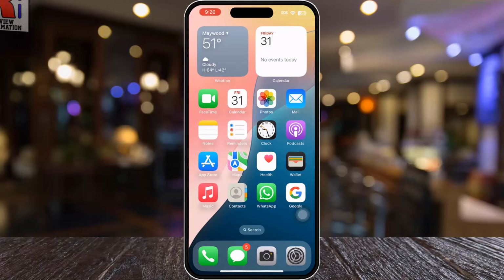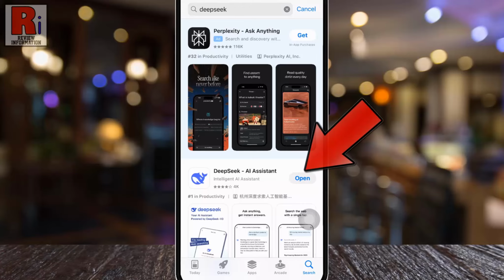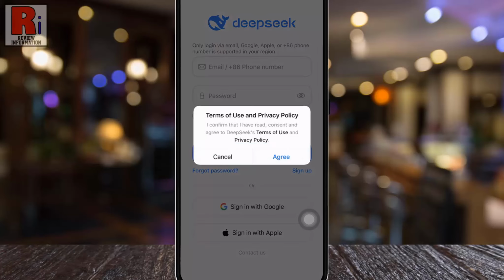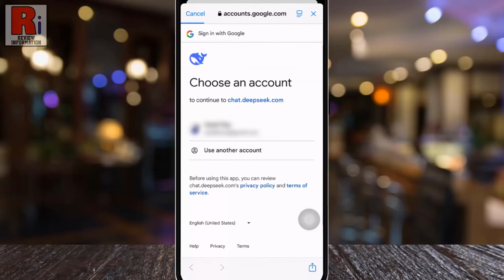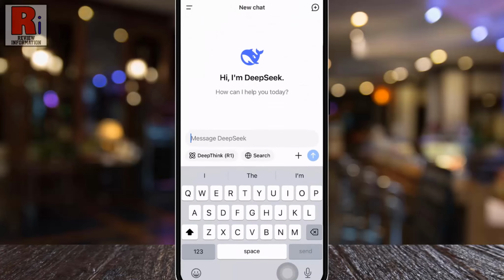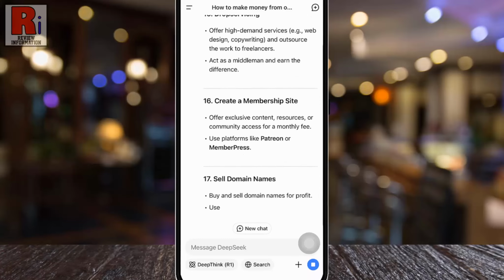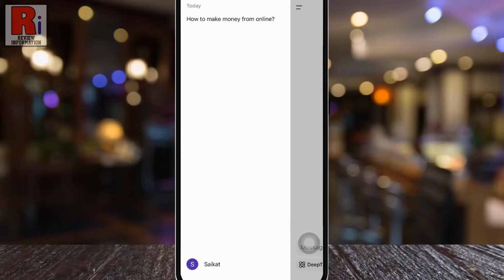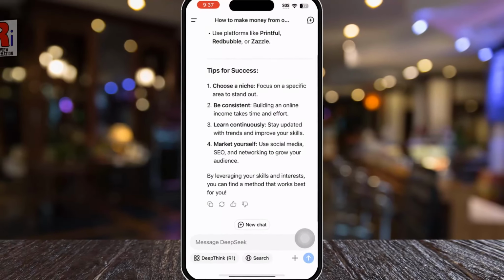How to Create & Use A DeepSeek Account: Step by Step Guide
In this step-by-step tutorial, we walk you through the process of creating and using a DeepSeek account. Whether you're new to the app or just need a refresher, this guide covers everything you need to know, from registration to interacting with the AI Assistant. Learn how to upload photos, documents, and start using DeepSeek's powerful features today!

Key Steps Covered:
~ How to register with Google Account, Apple ID, or email
~ Accessing previous chats and starting new conversations
~ Uploading photos and documents for analysis
~ Troubleshooting common sign-up issues